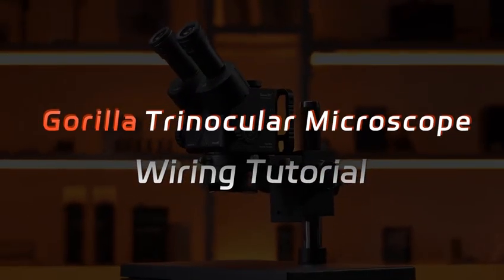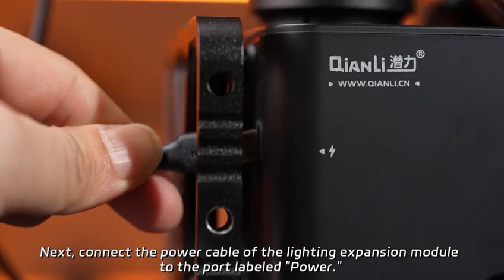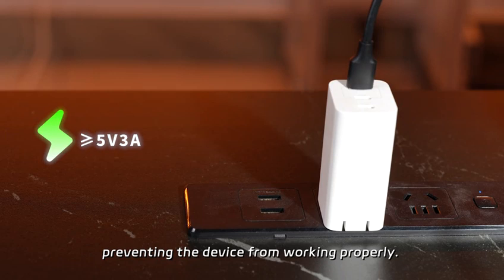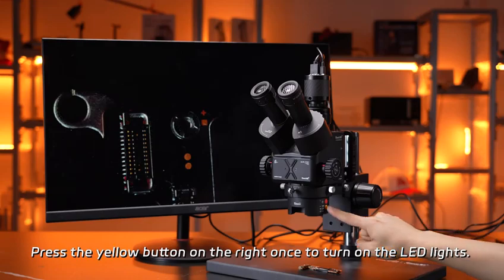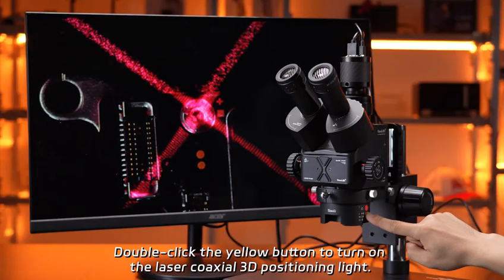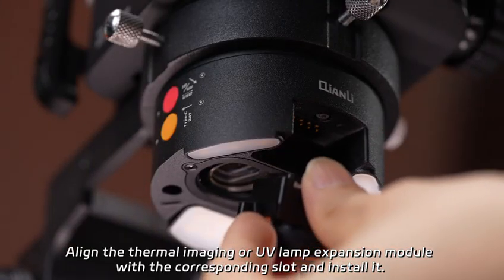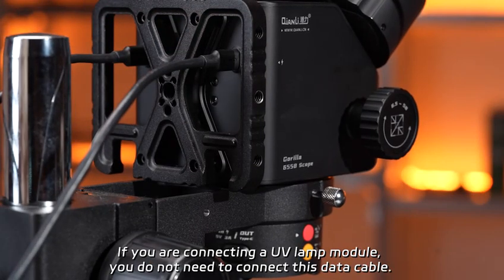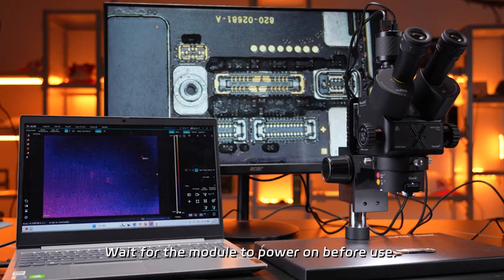How To Install Qianli Gorilla Trinocular Microscope With Positional LED Light UV/256 Infrared Module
We will answer all questions and do best to support your business.

Aliexpress shop
Aliexpress shop